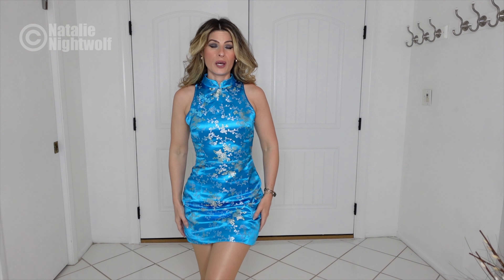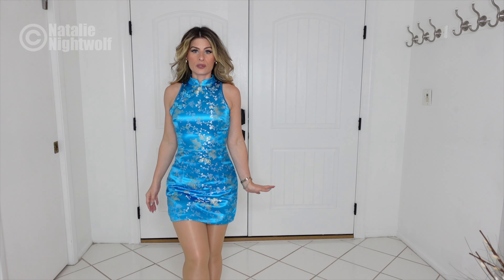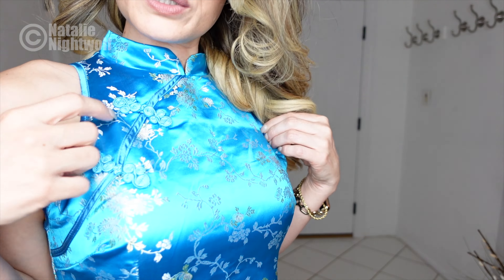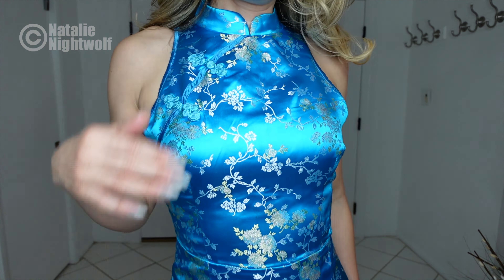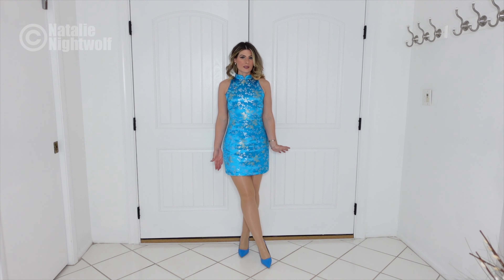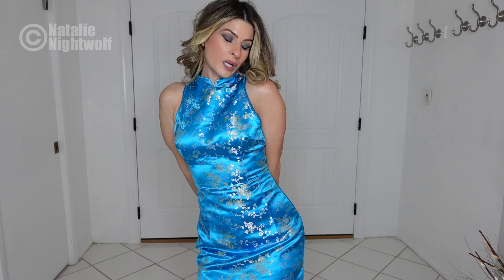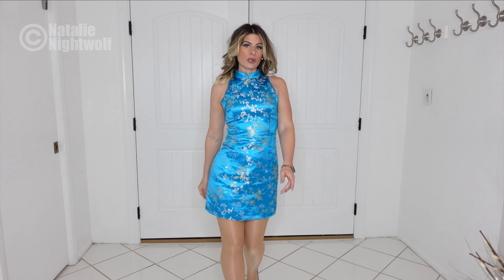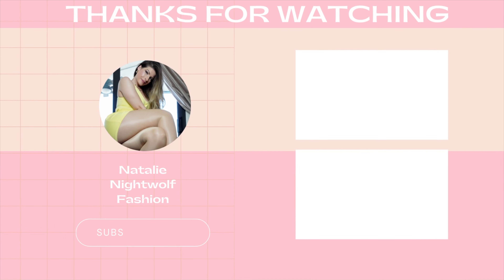Silk Floral Mini Dress Try On 💙 Fashion Nova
* Wolford Neon 40 nylons in cosmetic